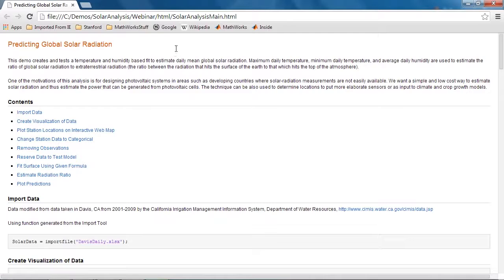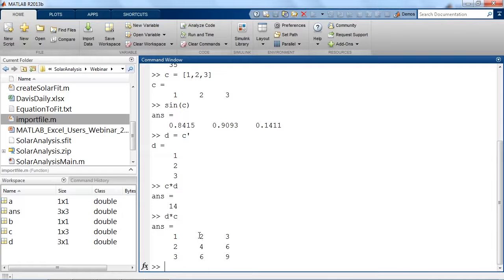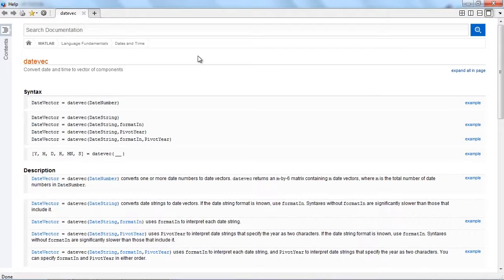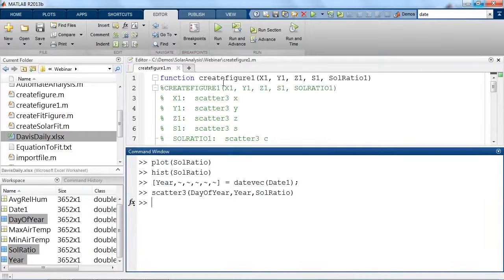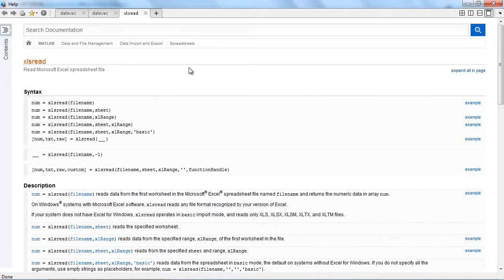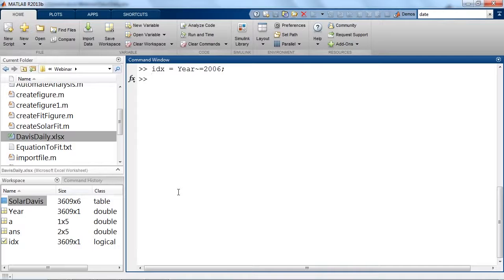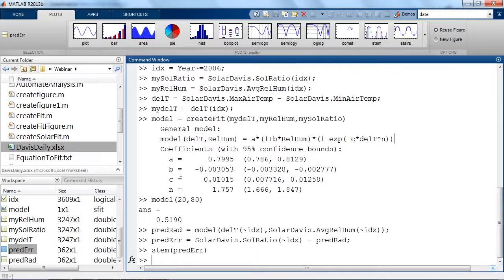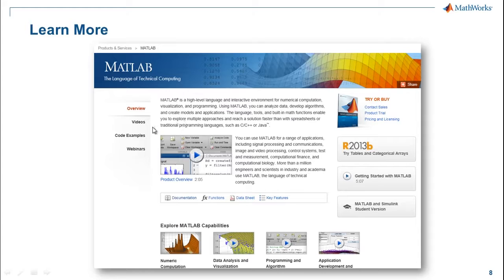X2Convert com data analysis with matlab for excel users 8570465307641527734